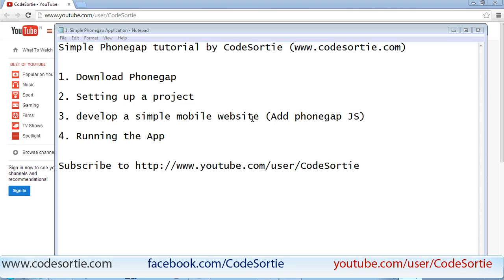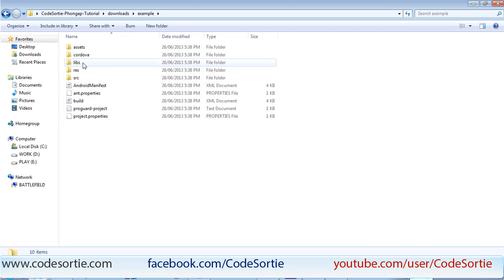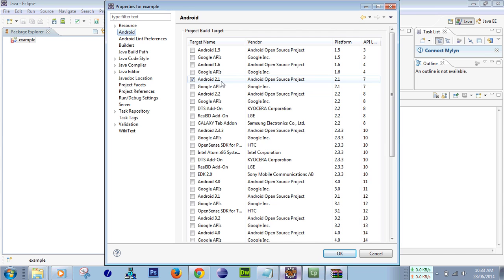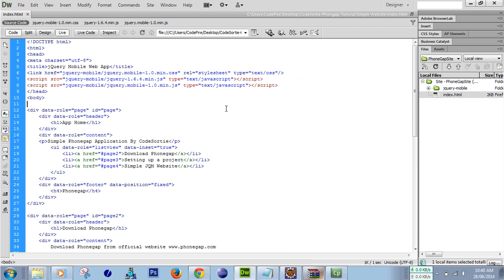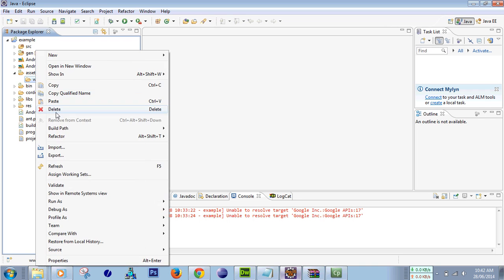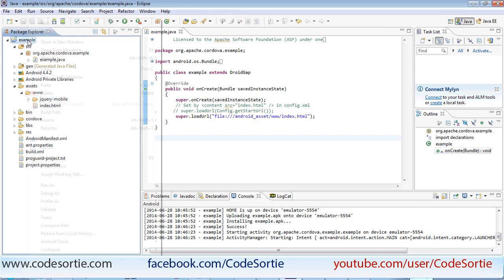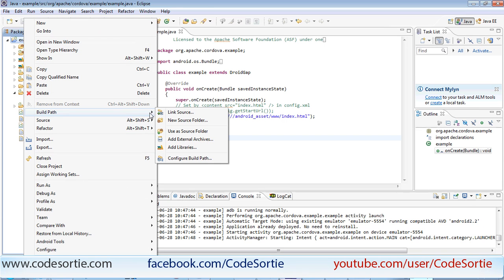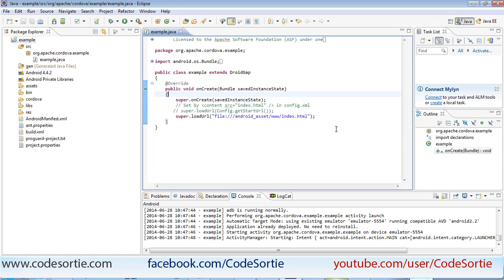How to develop a Simple Phonegap Application using latest Pahonegap files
Simple way to develop a simple Phonegap application for android devices using the latest phonegap files and framework.

This video tells how you can download the phonegap files easily without using any third party downloader.

Also you will know how to add the phonegap files to your android project for developing a simple phonegap app for android.

You will know how to develop a simple JQM website which you can use to develop and customize your android app developed using the phonegap framework.

Complete application using phonegap for android is available to download